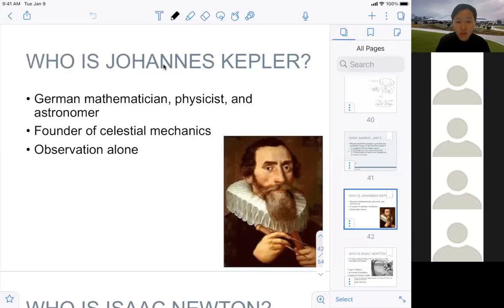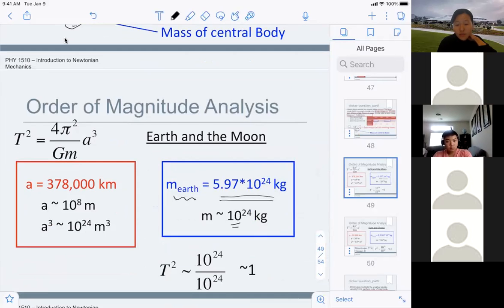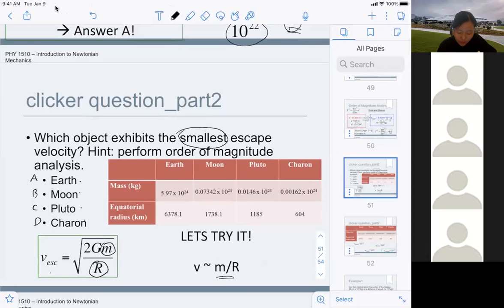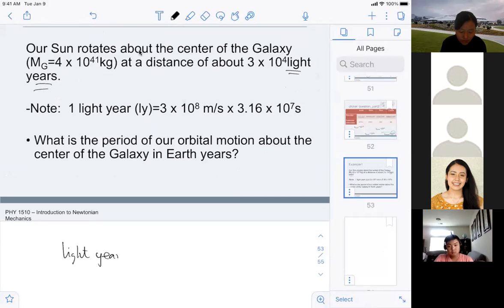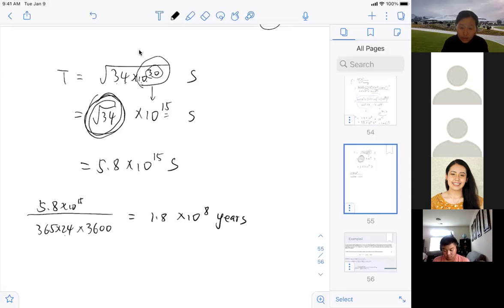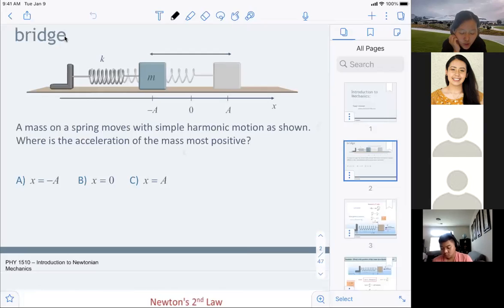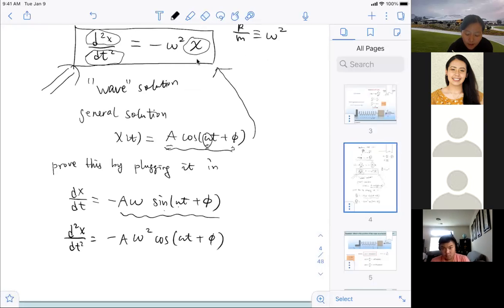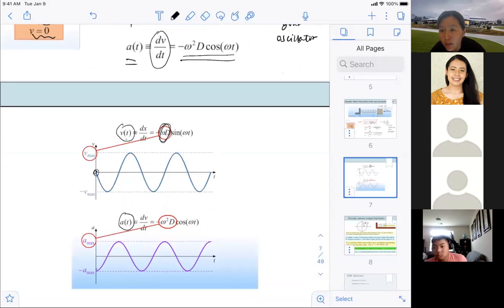PHY1510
F_11/19